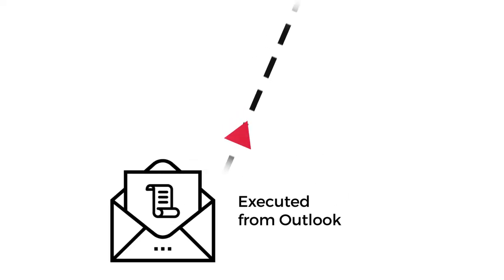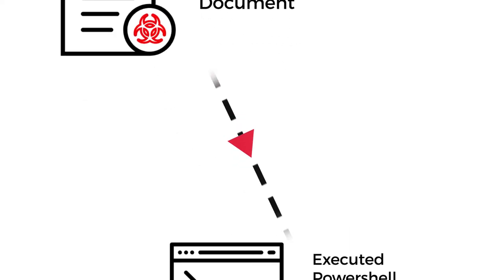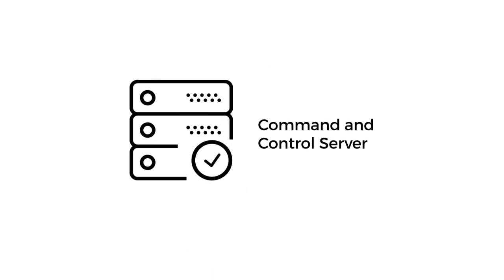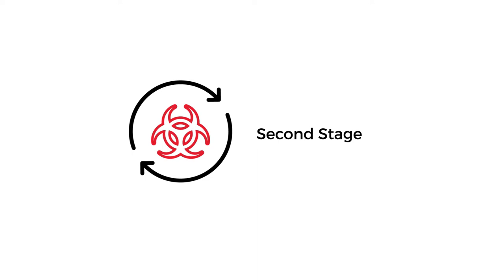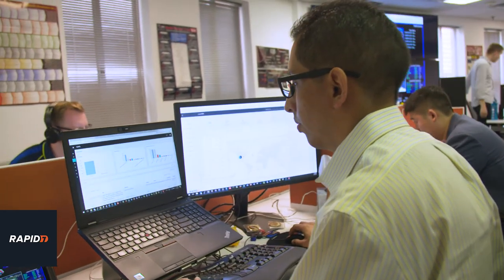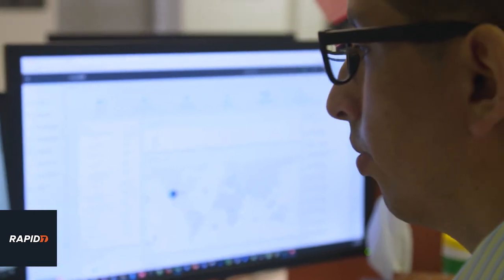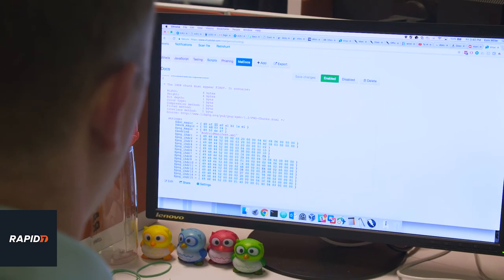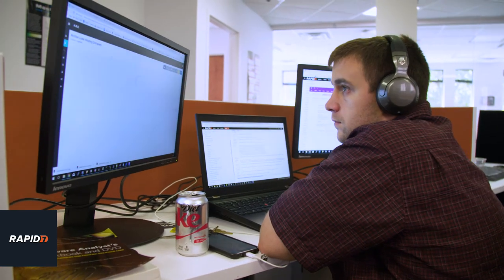Managed Detection and Response: A Word Doc Multi-Stage Attack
In this short video, an analyst on Rapid7’s Managed Detection and Response (MDR) team explains how he responded to an alert for a malicious Word document downloaded in a customer’s environment.